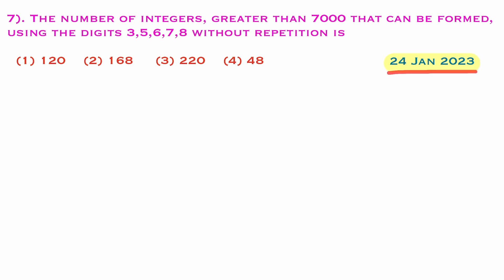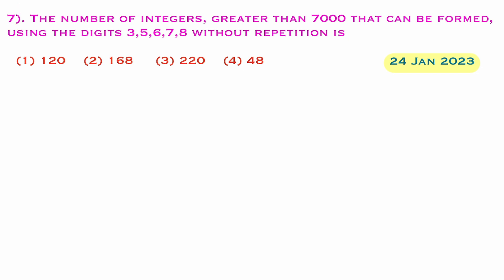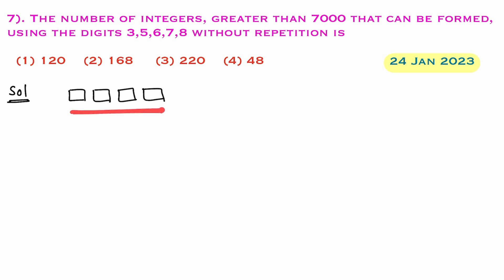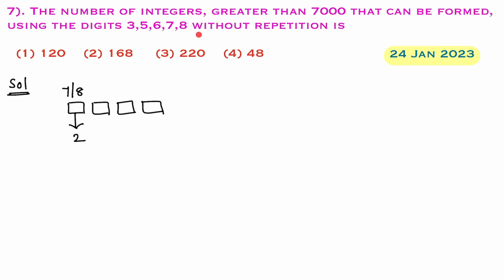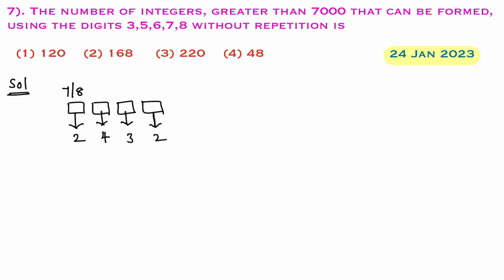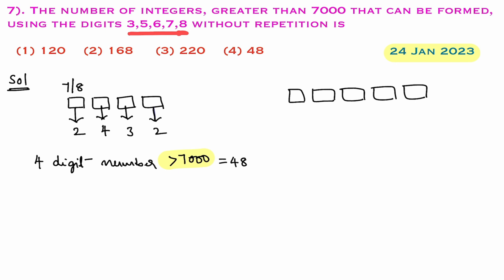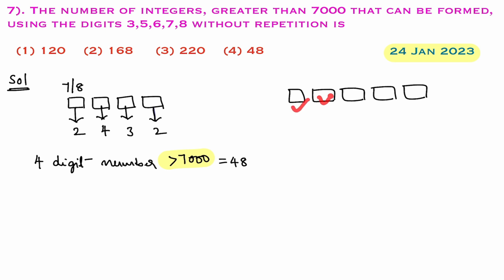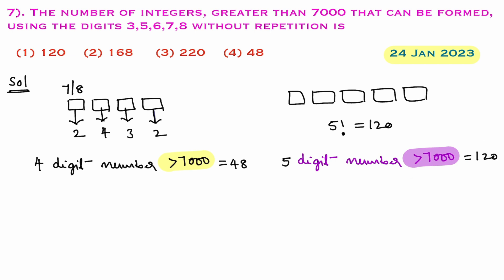NUMBER OF INTEGERS GREATER THAN 7000 THAT CAN BE FORMED USING THE DIGITS 3,5,6,7,8WITHOUT REPETITION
CLASS 11

5. COMPLEX NUMBERS

6. LINEAR INEQUALITIES

8. BINOMIAL THEOREM

9. SEQUENCE AND SERIES

10. STRAIGHT LINES

11. CONIC SECTION

12. 3D GEOMETRY

13. LIMITS AND DERIVATIVES

14. MATHEMATICAL REASONING

15. STATISTICS

16. PROBABILITY

CLASS 12

1. RELATIONS AND FUNCTIONS

2. INVERSE TRIGONOMETRIC FUNCTIONS

3. MATRICES

4.  DETERMINANTS

5. CONTINUITY AND DIFFERENTIABILITY

6. APPLICATIONS OF DERIVATIVES

7. INTEGRATION

8. APPLICATIONS OF INTEGRATION

9. DIFFERENTIAL EQUATIONS

10. VECTOR ALGEBRA

11. THREE DIMENSIONAL GEOMETRY

12. LINEAR PROGRAMMING

13. PROBABILITY